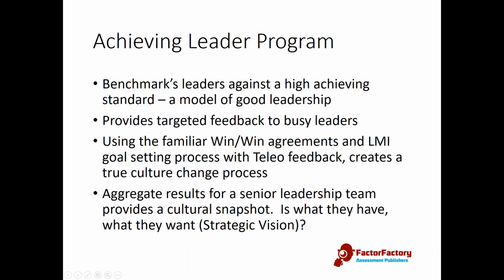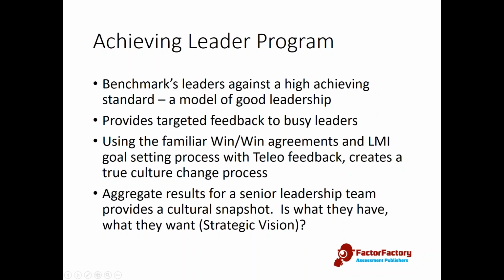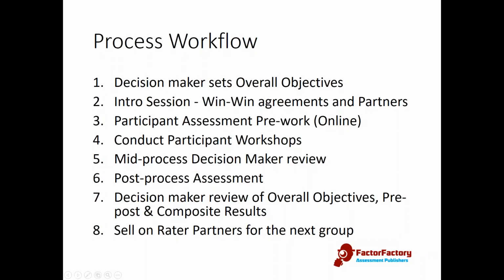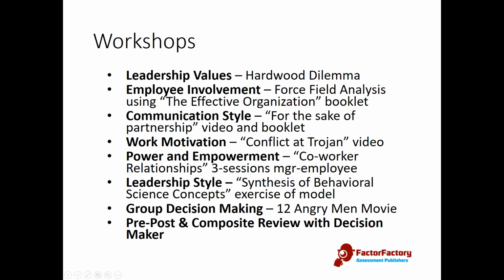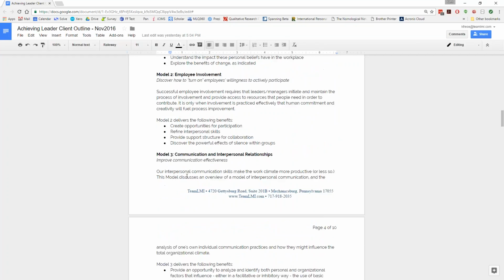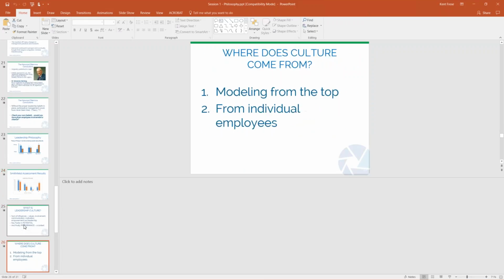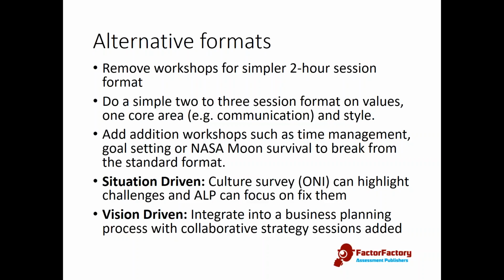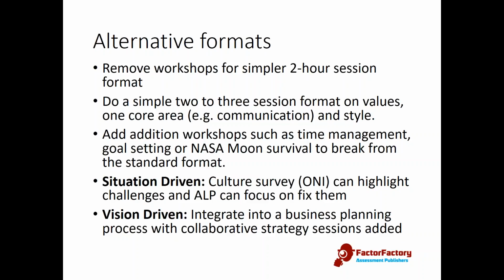LMI TELEOMETRICS ONLINE WEBINARS Using Teleometrics as a Leadership Program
Session on the Achieving Leader Program using the integrated model of Teleometrics (all 6 models).  We will also show the research and basic of the model and show how to facilitate the process.  This webinar will explain a new 8 session process you can use with with clients.